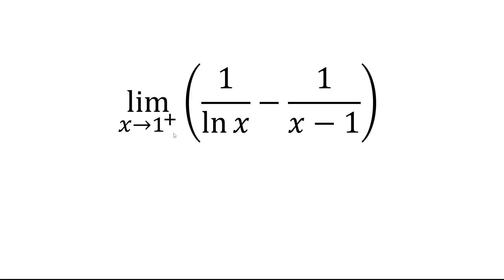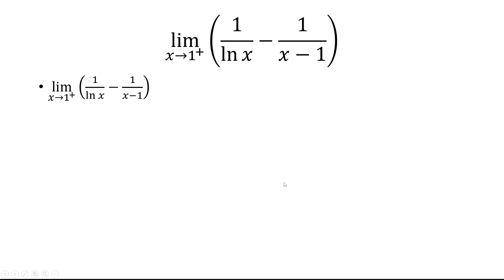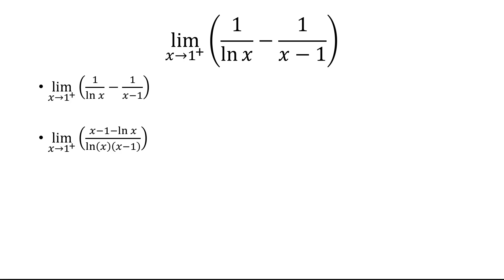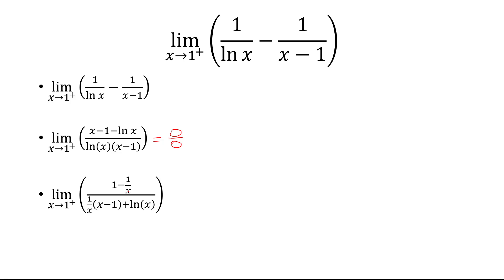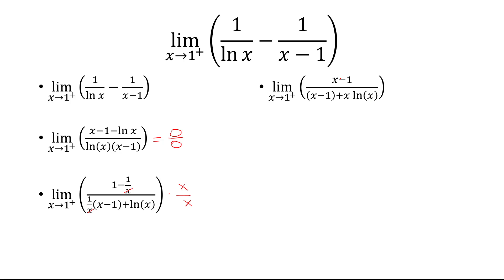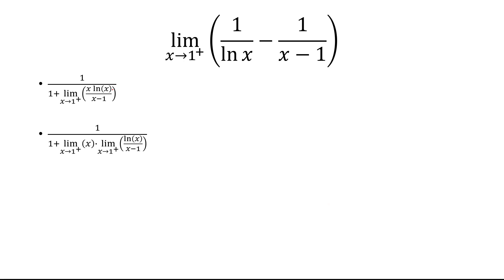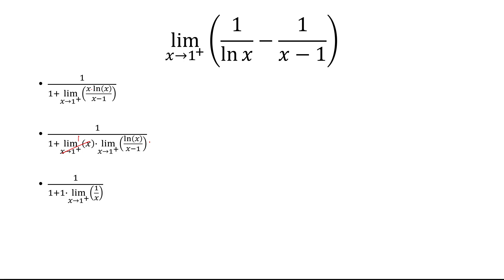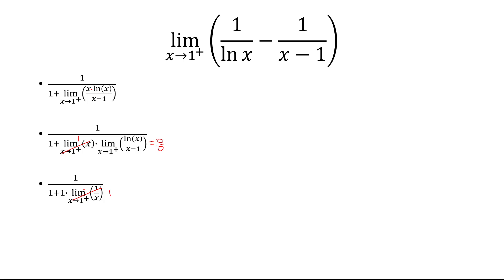limit x approaches 1 from the right of 1/lnx - 1/(x-1)